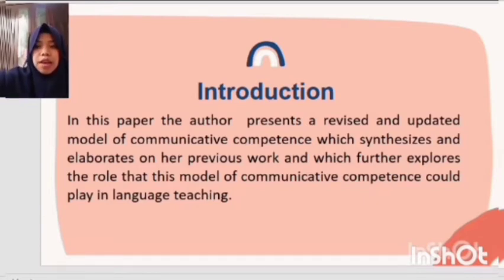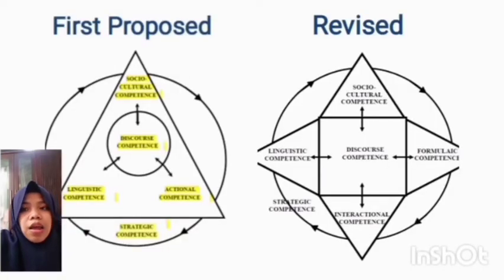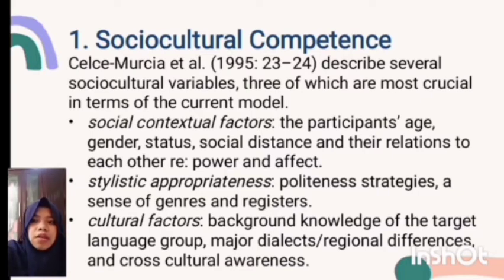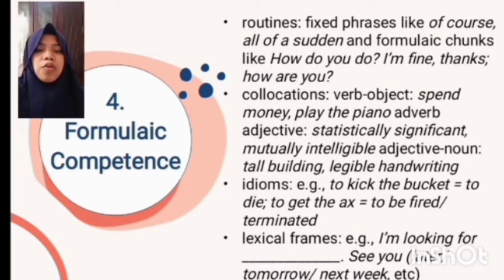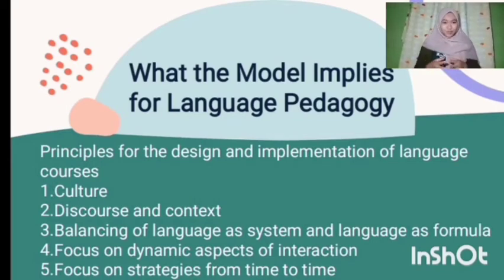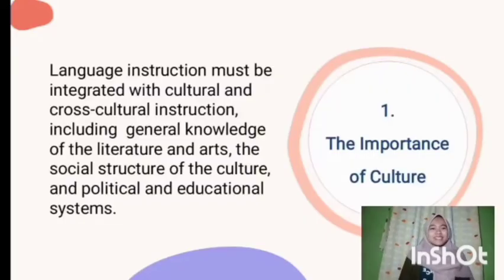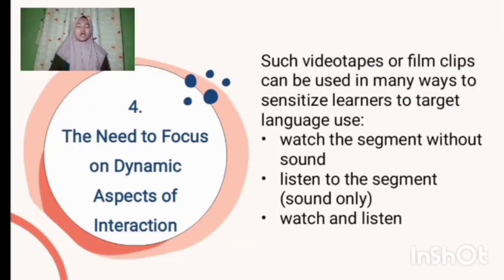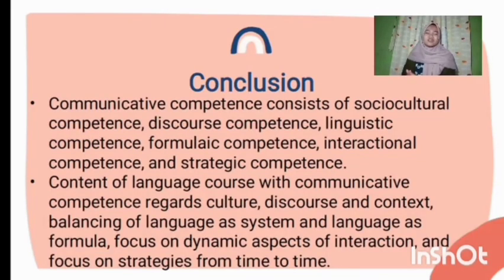Communicative Competence (ppt made by Khoirunnisa and Era Lestari)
It's a ppt of an article about communicative competence from Celce-Murcia. It's made to fulfill an assignment.